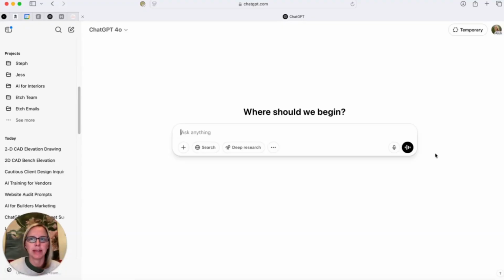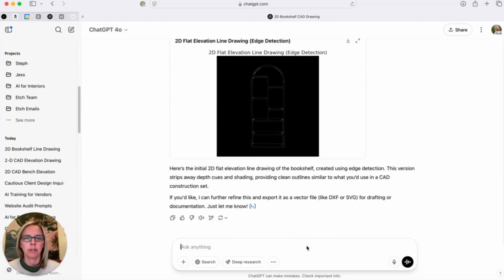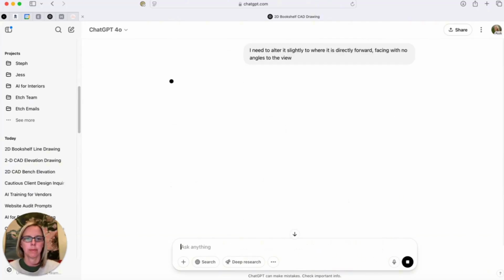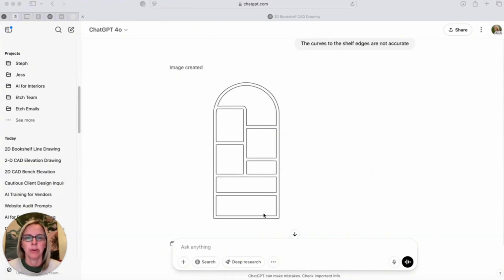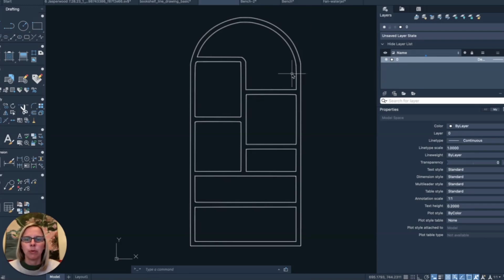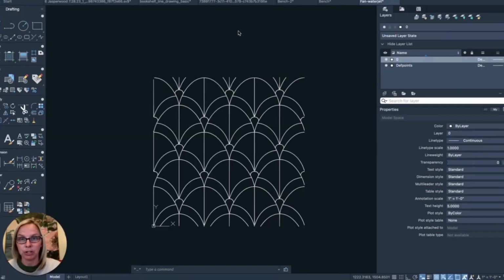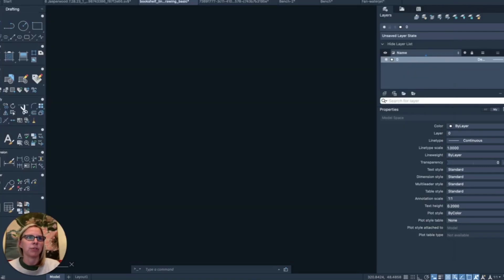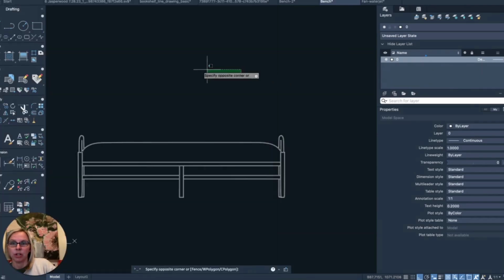Image to CAD Drawings Using ChatGPT – Full AI Workflow Tutorial!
🔧 Transform Images into AutoCAD Drawings with ChatGPT’s AI-Powered Tools!

Discover how to streamline your design workflow using ChatGPT’s advanced image generation capabilities! In this tutorial, we guide you through the step-by-step process of converting real-world images into precise CAD drawings, perfect for AutoCAD users.

🏗️ Starting with a bookshelf image, we demonstrate how to:
 • Convert images to PNG format
 • Transform PNGs into DXF files
 • Import and scale drawings in AutoCAD
 • Refine and correct AI-generated content for accurate results

💡 Learn with practical examples like furniture and tiles, and pick up pro tips on using external tools for optimization and scaling. Whether you’re an interior designer, architect, or CAD enthusiast, this video is packed with insights to elevate your productivity using AI.

📌 Timestamps:
00:00 – Introduction and Overview
01:09 – Setting Up for Image Conversion
01:28 – Creating CAD Drawings with ChatGPT
03:31 – Refining and Converting Images
04:57 – Importing and Scaling in AutoCAD
05:38 – Examples and Applications
08:42 – Conclusion and Final Tips

Prompt:
Create a 2D flat elevation CAD drawing of this {item} in this particular angle/view (Or if it's not a forward facing view, ask it to make it a forward facing view). There must be no sense of depth in the 2D cad drawing and no perspective lines allowed— just clean, CAD-style outlines like you’d use in a construction set.

Explore our courses on ChatGPT, MidJourney, and Prome AI to streamline workflows and enhance your design skills.

🎧 Listen to our Podcast: Apple Podcasts | Spotify
Apple Podcasts: